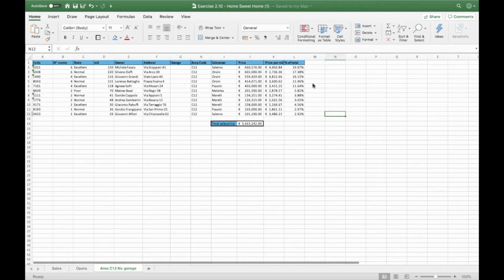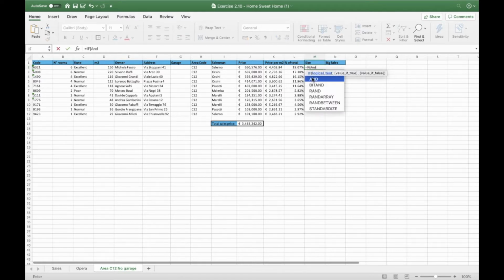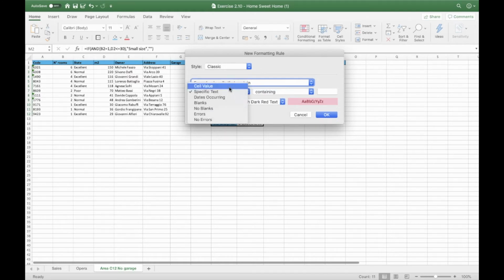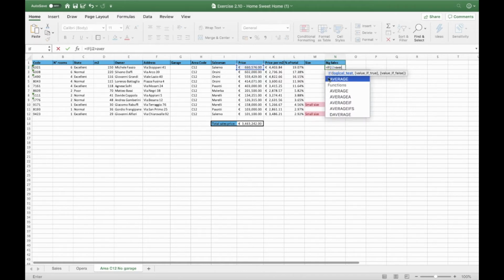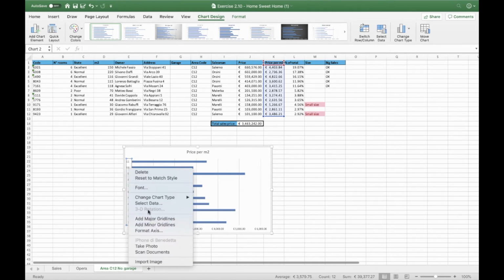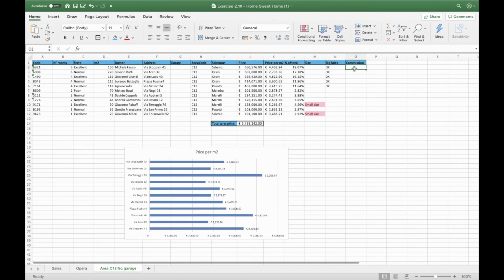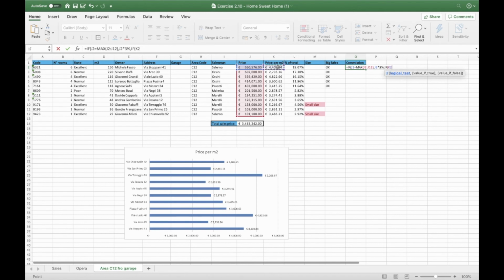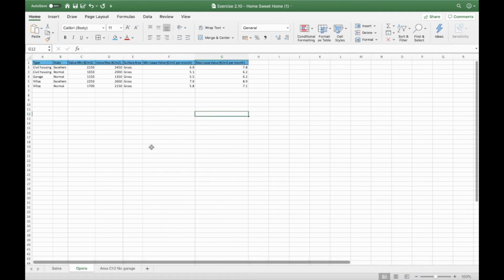Excel Exercises Cap. 2 part 2